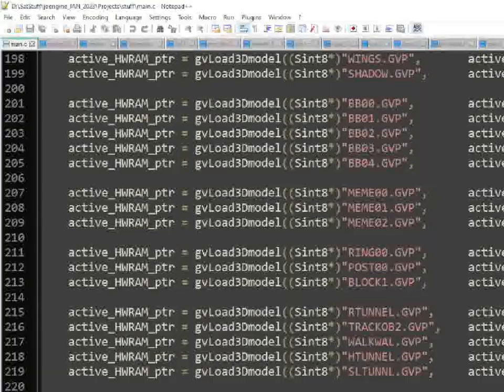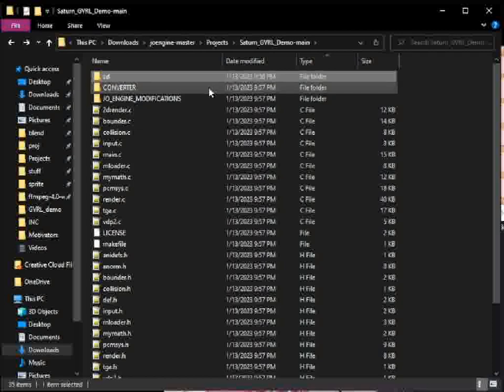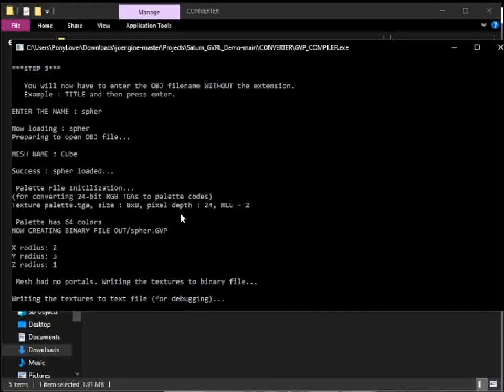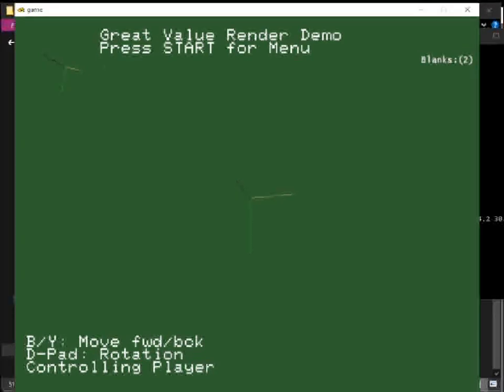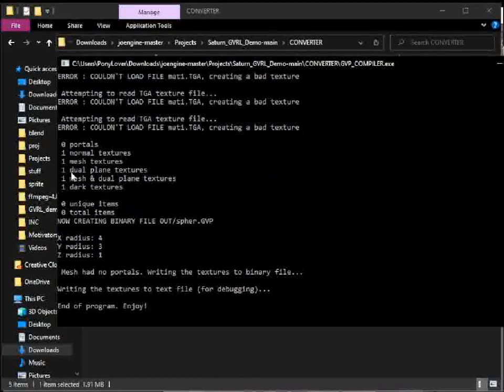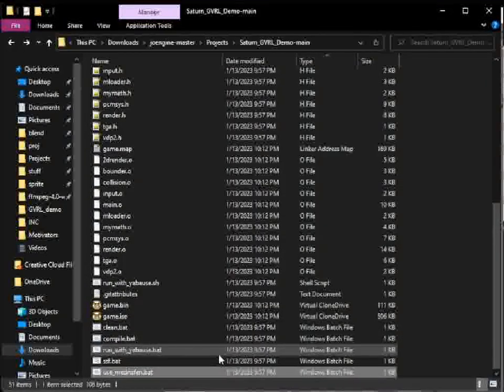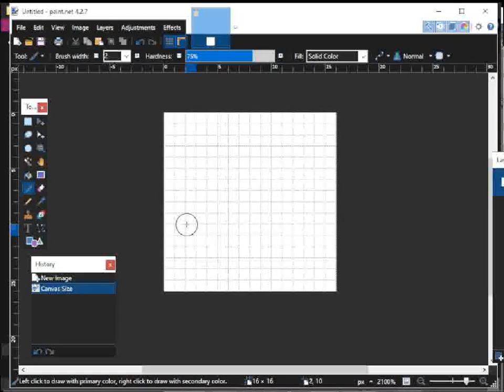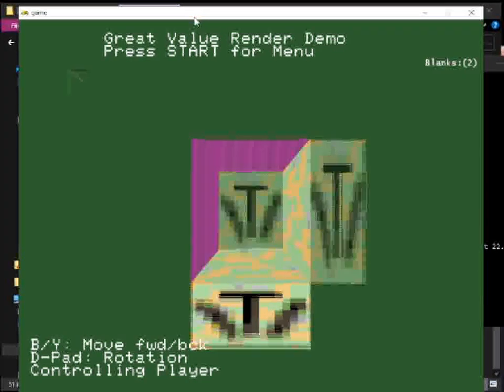[Saturn Dev] GVRL Demo Demo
I'm aware there's multiple other demos/formats along these lines, such as with .ssv , .tmf, .ztp, or whatever ends up being created next. All the same this video should be easy to follow if you want to try something out and are interested in Saturn Dev.